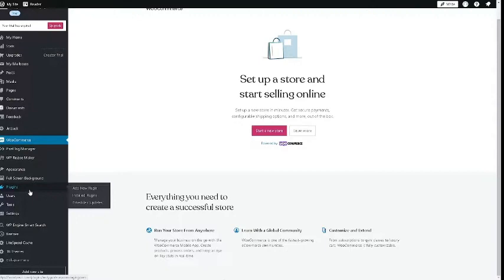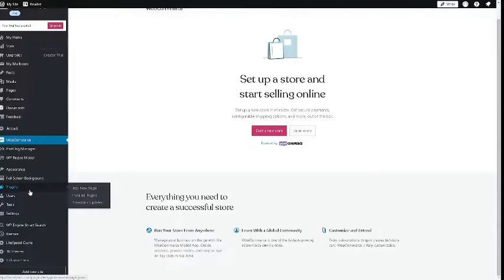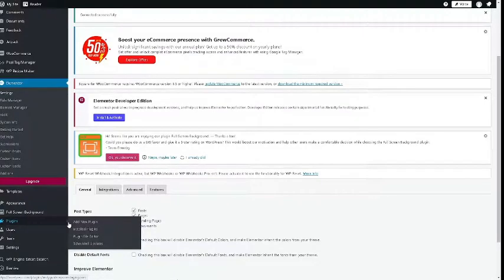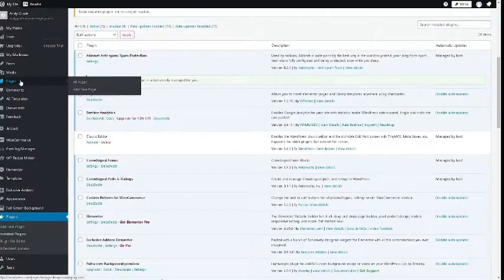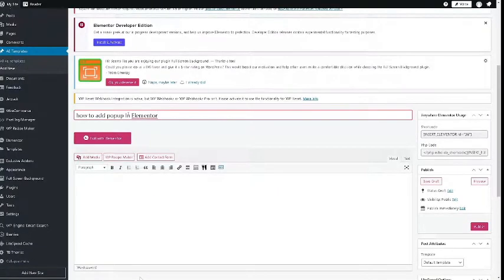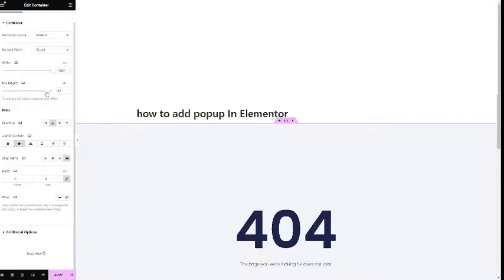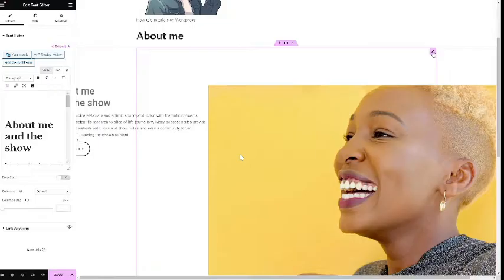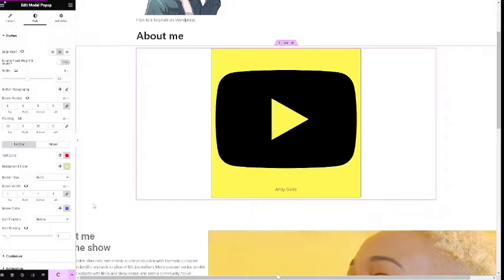How to Add Popup in Elementor Full Guide – (2026) Step-by-Step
Learn how to add a popup in Elementor by accessing the Elementor editor, navigating to the Templates → Popups section, creating a new popup template, designing it with widgets and styling options, setting display conditions, triggers, and advanced rules, and publishing it to appear seamlessly on your website for better user engagement.